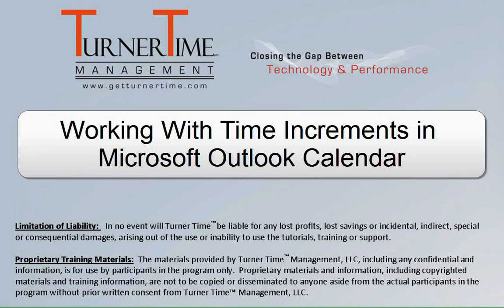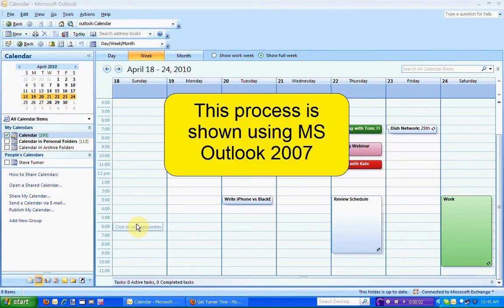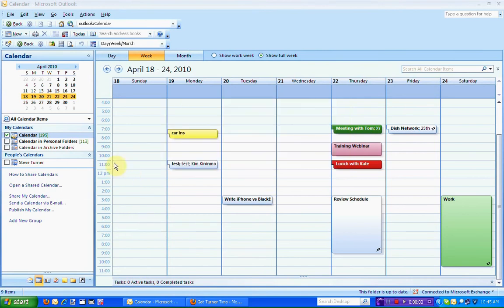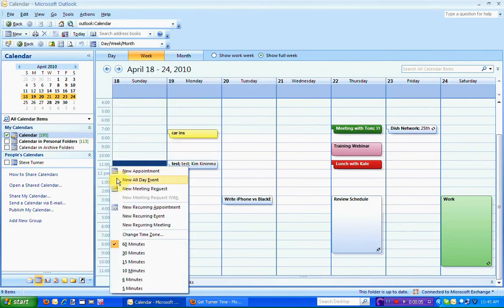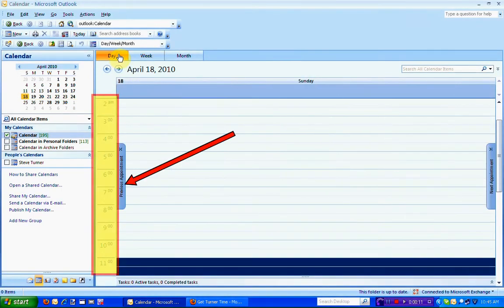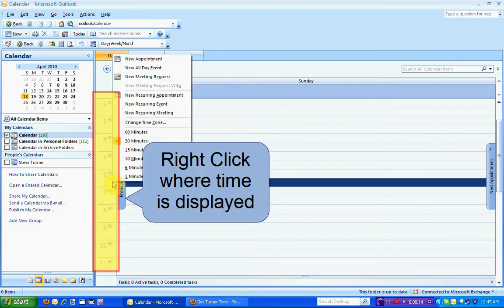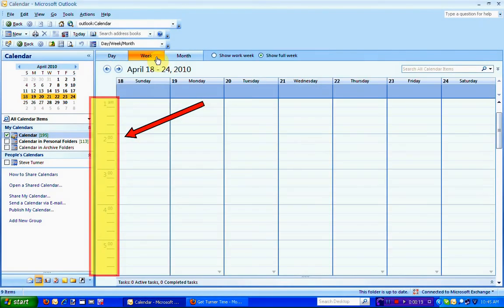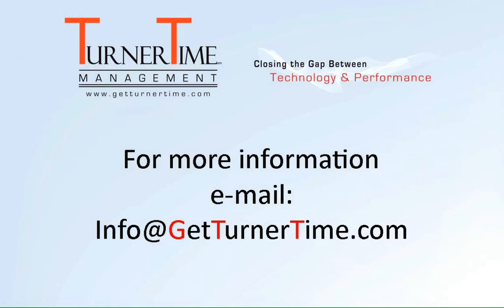How to Use Smaller Time Increments in Outlook Calendar - by Turner Time Management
You can change the time increments shown in your Outlook calendar to allow for smaller more detailed calendar entries. This will work in Outlook 2003, Outlook 2007, and Outlook 2010.